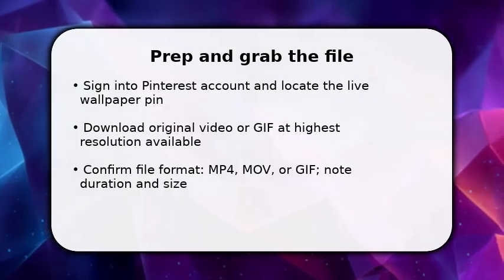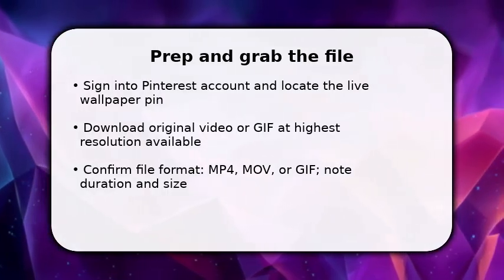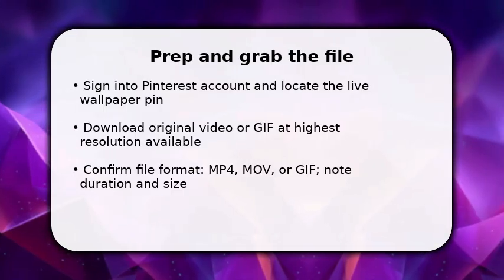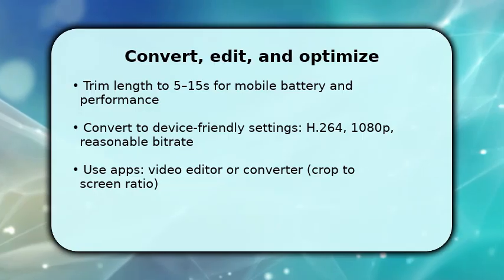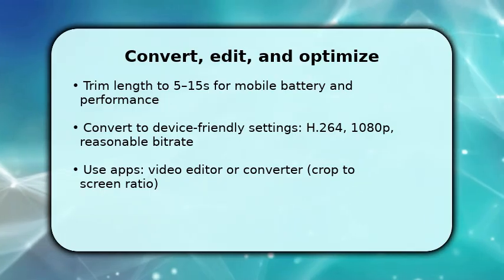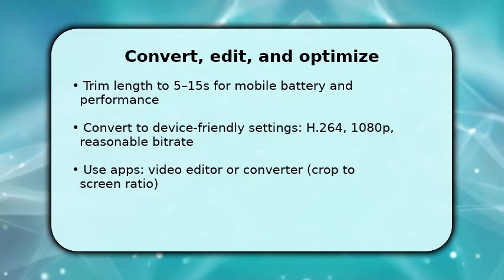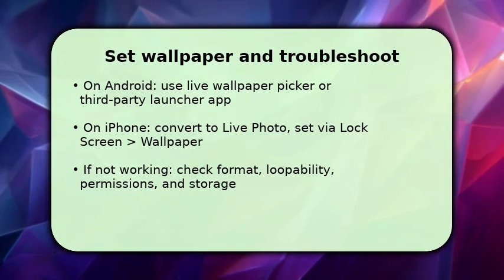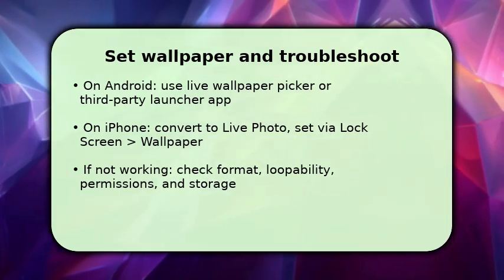How to Use Live Wallpaper from Pinterest (updated)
How to Use Live Wallpaper from Pinterest (updated) | 🔒 Surfshark VPN Deal — Stay private and secure. $1.99/mo + 3 Months Free ▸

Discover the secrets to enhancing your Android experience by mastering Pinterest Live Wallpapers. This video tutorial guides you through selecting, downloading, and applying live wallpapers from one of social media' extranet’s most vibrant communities. Learn tips for a seamless installation process on various devices.

Pinterest, Live Wallpaper, Android Device Installation, Social Media Extension, Mobile Enhancement Tutorial